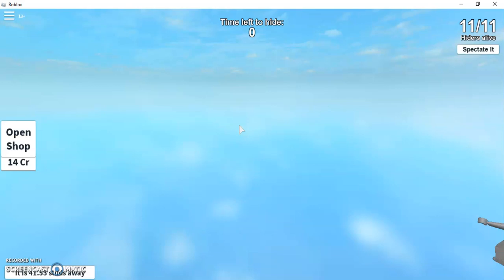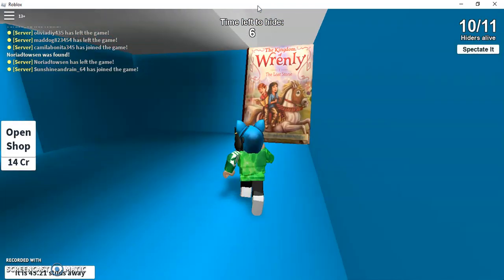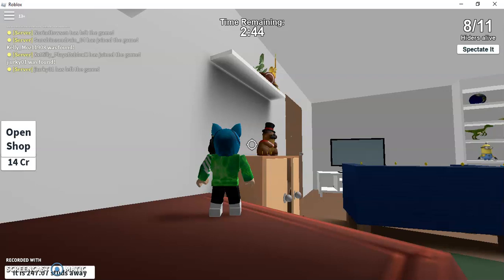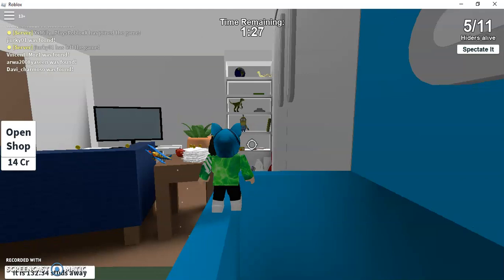Extreme Hide and Seek